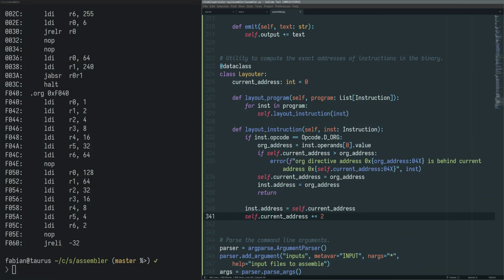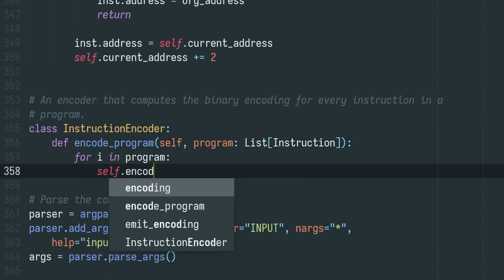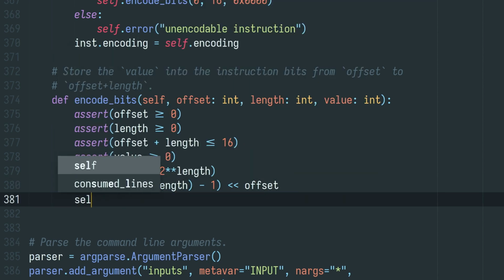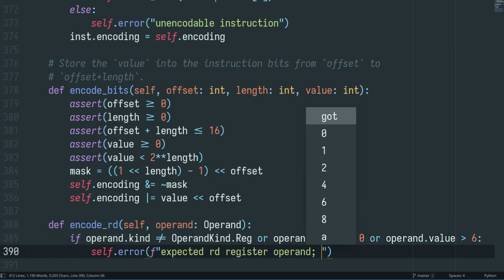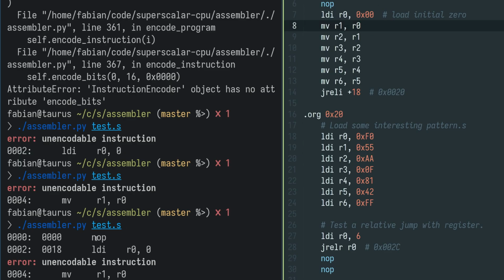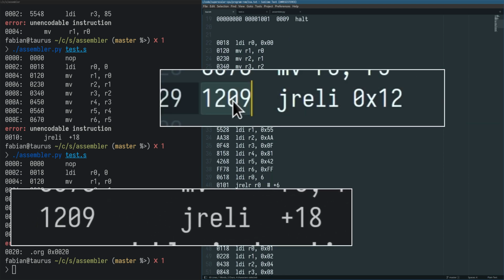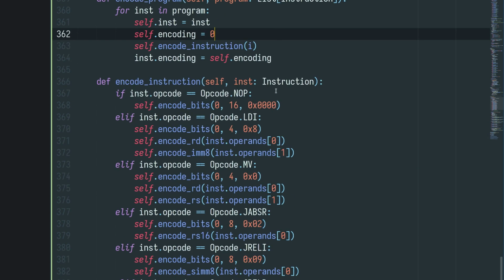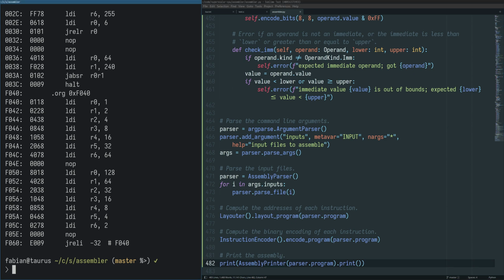Encode Instructions in My Assembler – Superscalar 8-Bit CPU #25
The assembler for my 8 bit CPU can already read a program in human-readable assembly and compute the exact addresses of every instruction. In this video we teach the assembler how to compute the exact encoding for each instruction, that is, the exact bit-pattern that the CPU can understand and execute.

00:00 - Intro
00:41 - Instruction Encodings
02:28 - Encoder Class
04:32 - NOP Instruction
05:21 - Encoding Raw Bits
07:29 - LDI Instruction
08:52 - Encoding Destination Registers
09:54 - Encoding 8 bit Immediates
12:58 - MV Instruction
13:28 - Encoding Source Registers
14:05 - JRELI Instruction
14:36 - Encoding Signed 8 bit Immediates
15:11 - ORG Directive
15:22 - JRELR Instruction
15:58 - JABSR Instruction
16:22 - Enocding 16 bit Source Registers
17:09 - HALT Instruction
17:49 - Finalizing the Encoder
18:56 - Testing Encoding Errors
20:33 - Outro